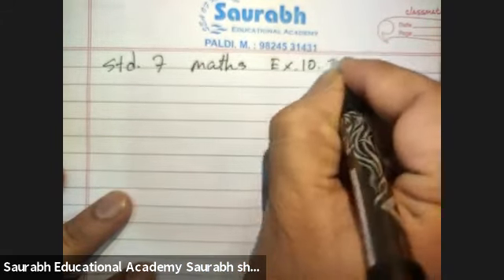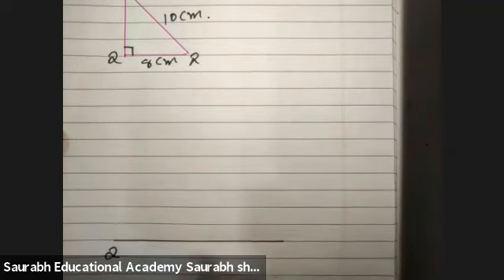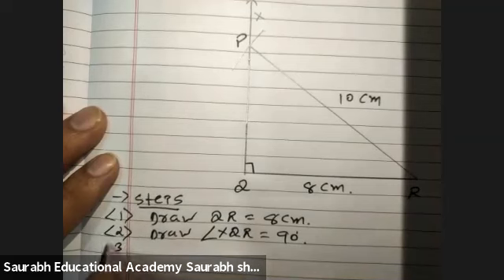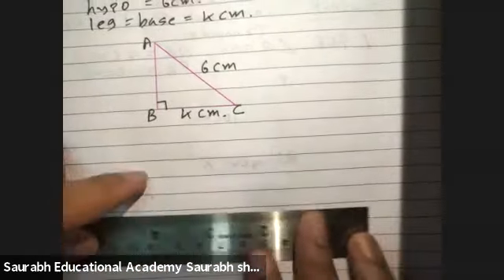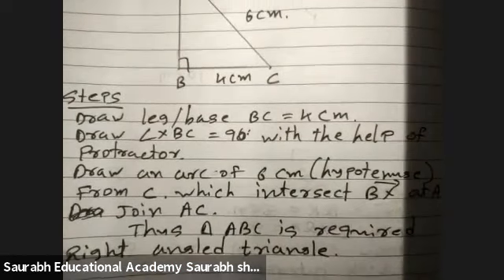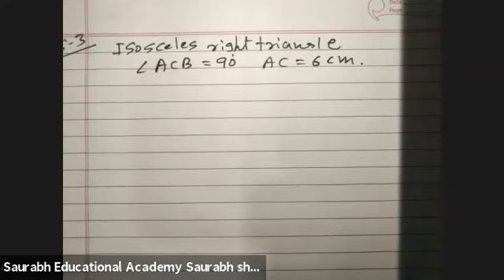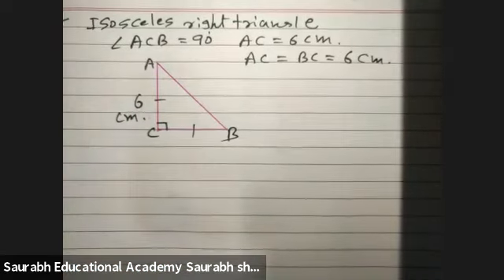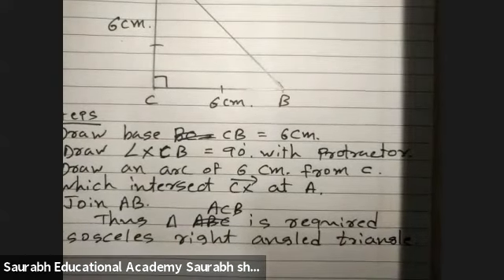Standard 7 ex 10.5 construction of right triangle